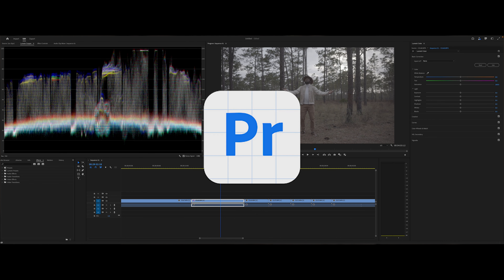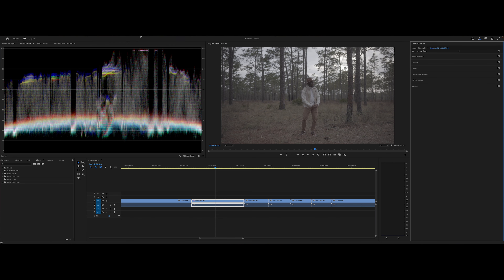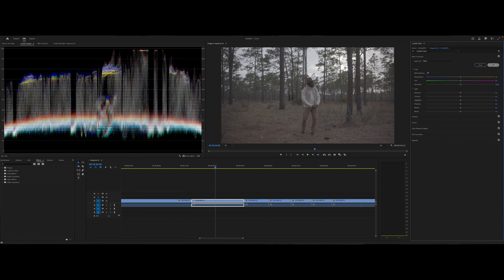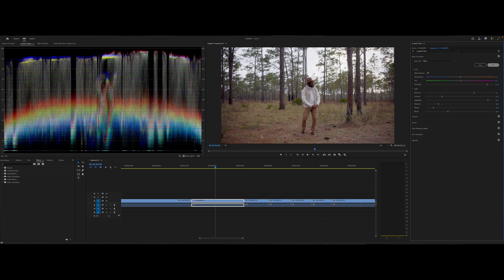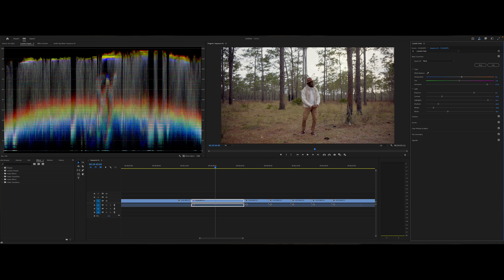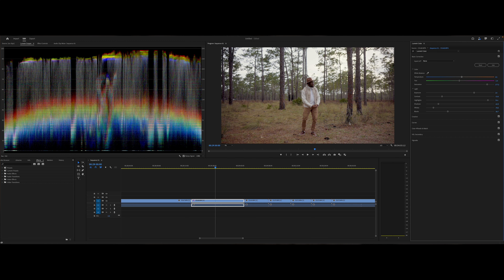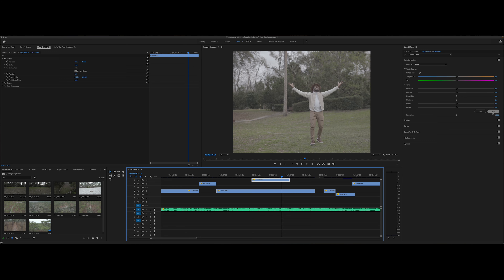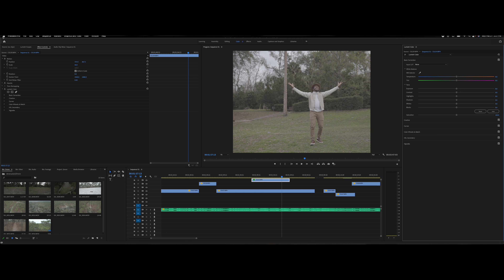Auto tone in Adobe premiere | How to use auto tone in adobe premiere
In this video I over over Auto Tone in adobe premiere beta and how it can be helpful.